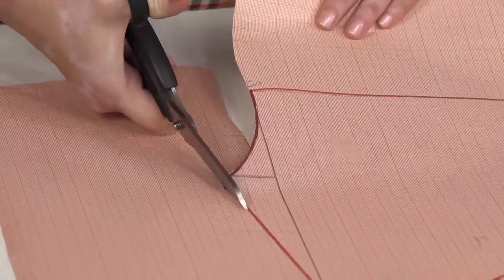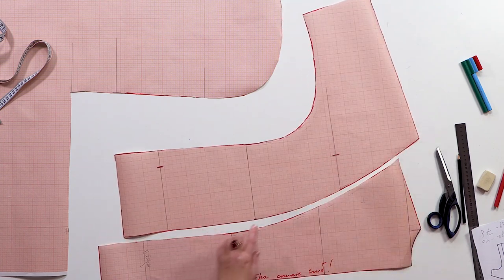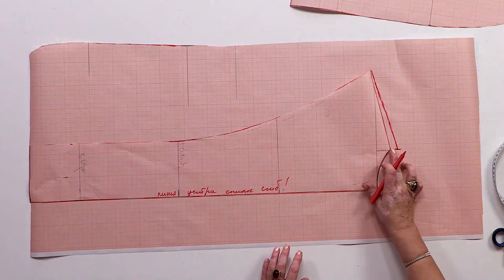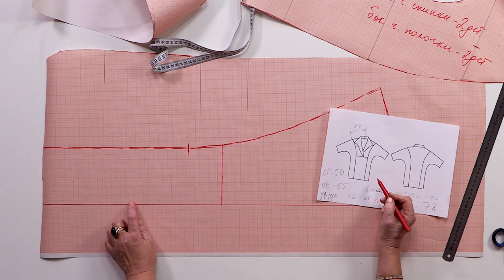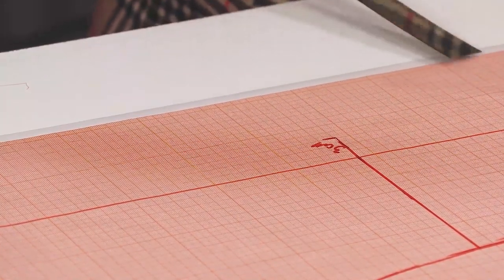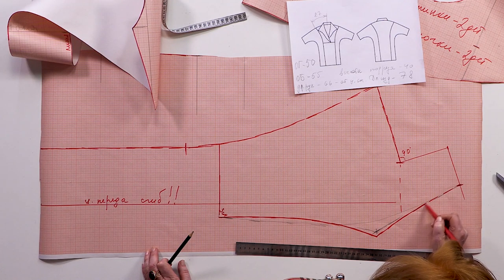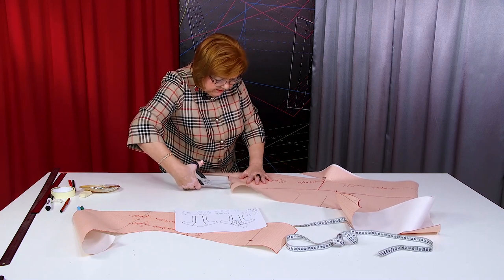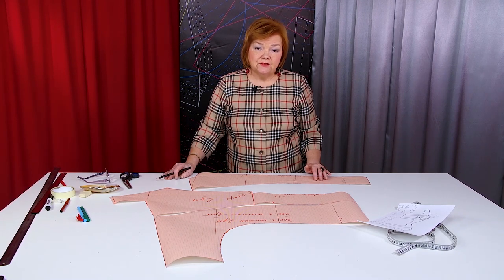DIY: How to make a blouse with dolman sleeves and shawl collar. Pattern making.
Today we continue working on a blouse of blend wool. I’m sewing it for Nataly.
The blouse is pretty complicated, so today we continue making a pattern.
My name is Irina Paukshte.